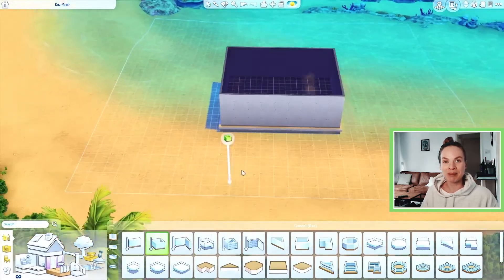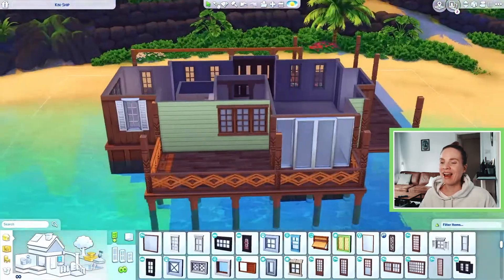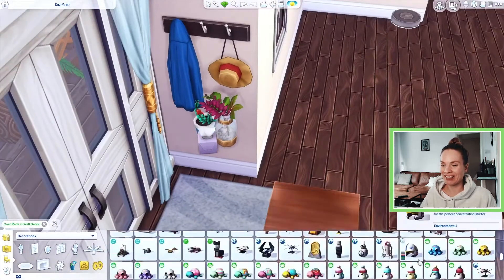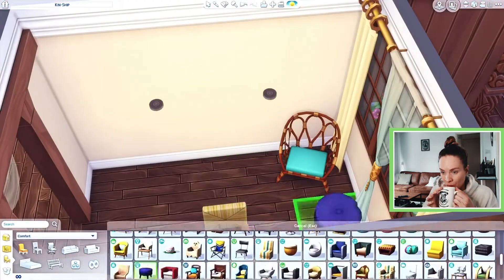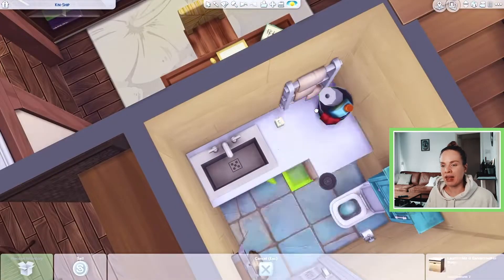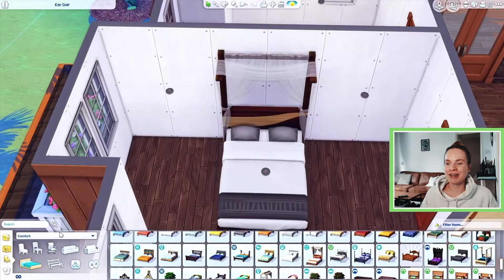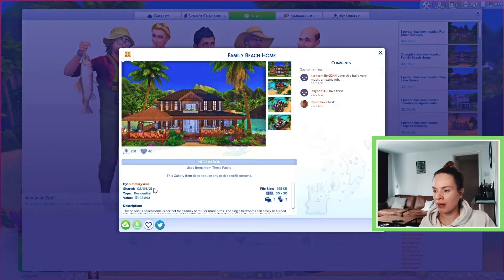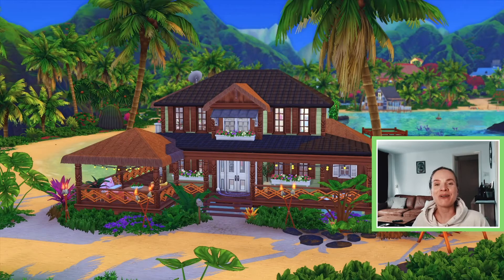FAMILY BEACH HOUSE! || THE SIMS 4 SPEED BUILD 🏡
This tropical beach house is perfect for a family of four. Hope you enjoy! :)

ORIGIN ID: Simmarysims